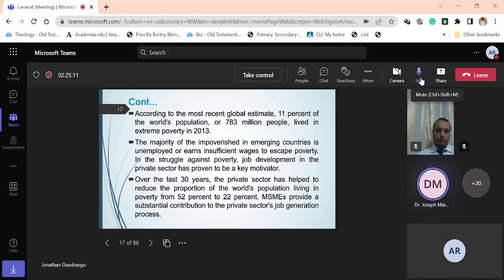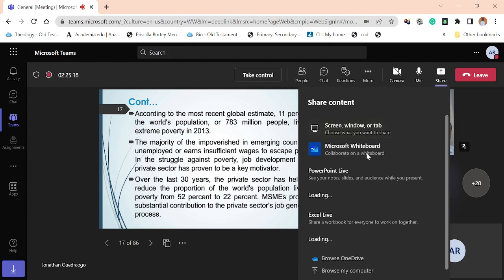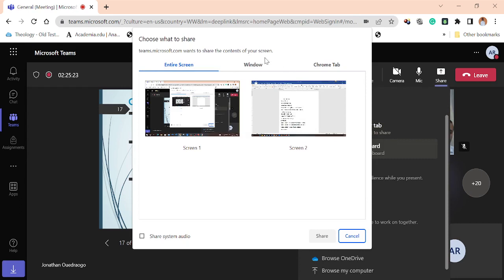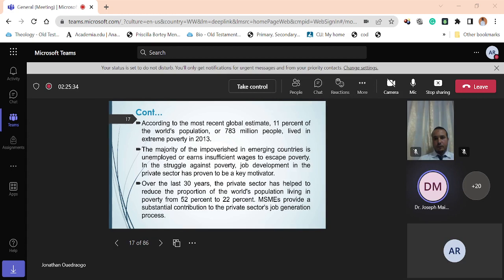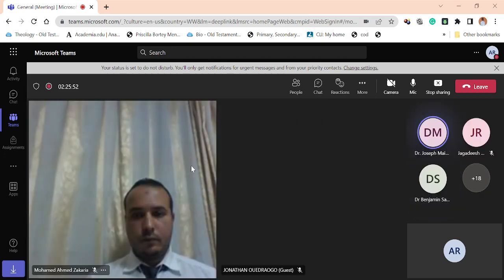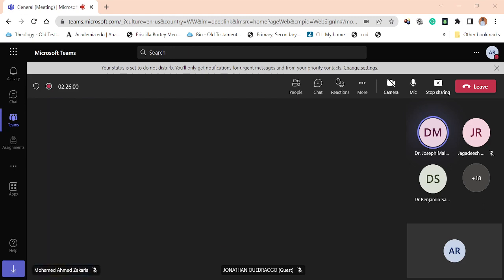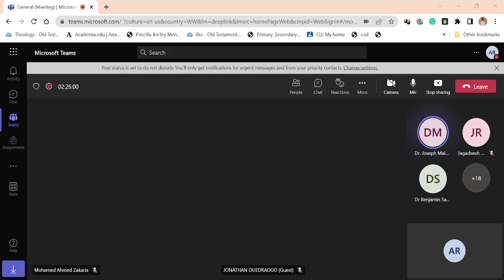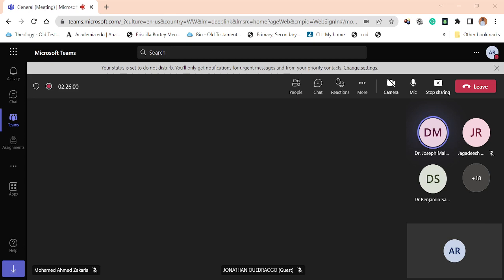My Thesis Presentation (The Impart of E-learning in Ghana during the Corona pandemic)